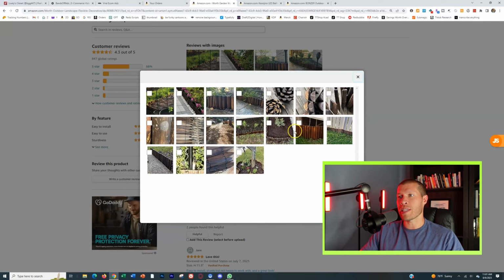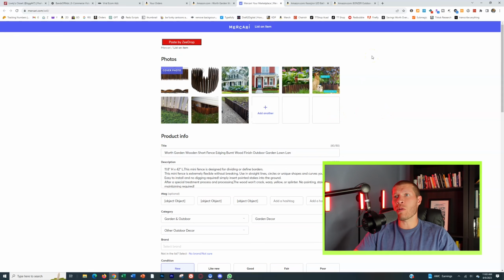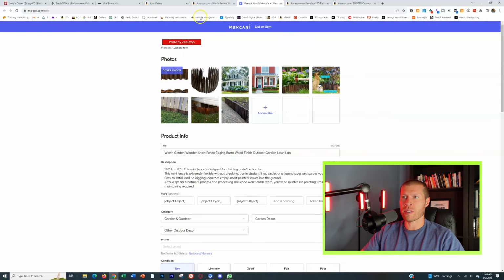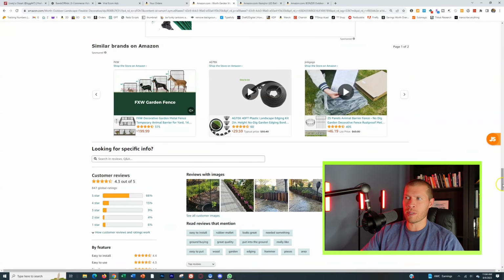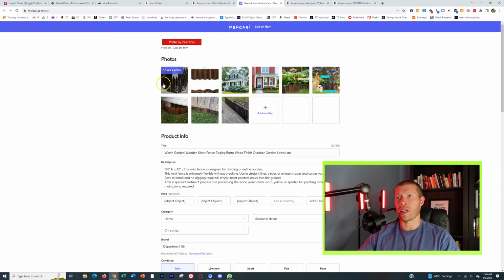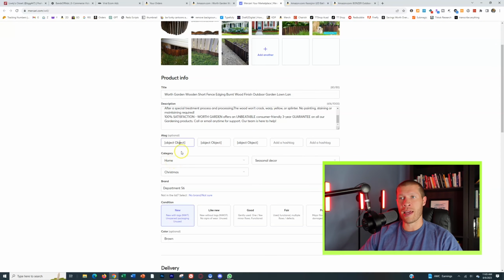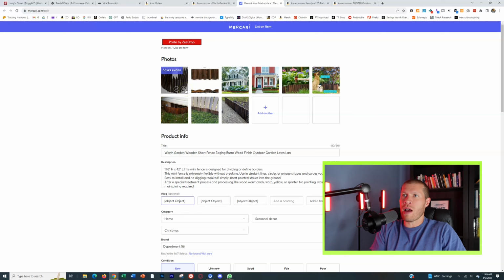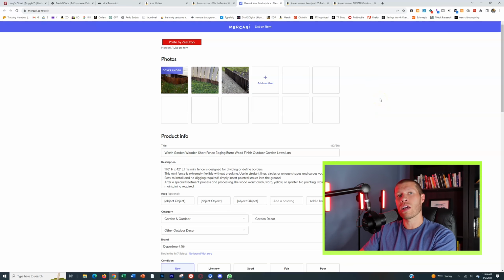How I Dropship FROM Popular Websites like Amazon with ONLY the Review Images (They DON'T Realize!)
How I Dropship FROM Popular Websites like Amazon with ONLY the Review Images (Customers DON'T Realize!)